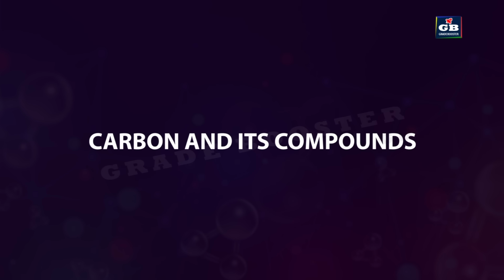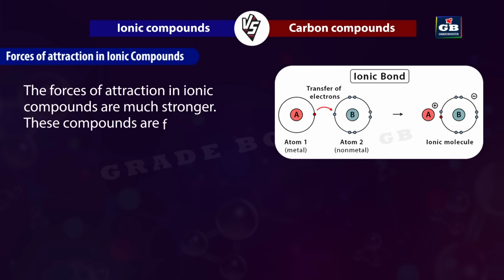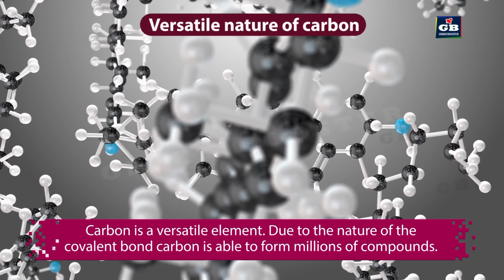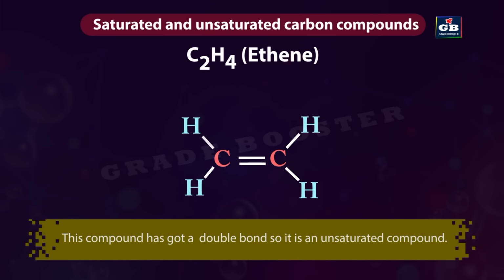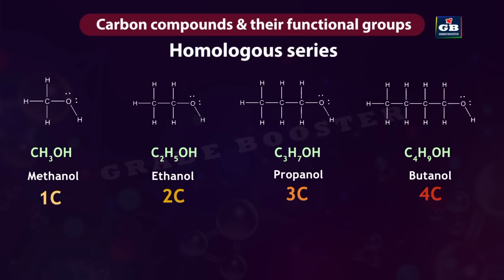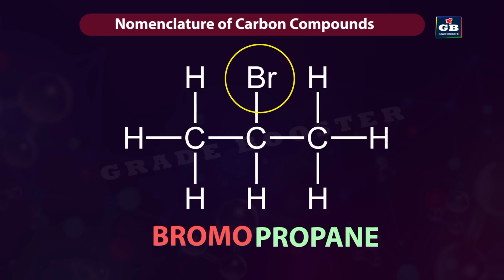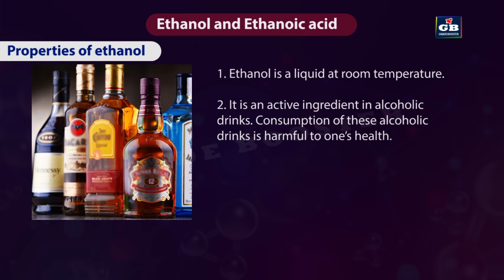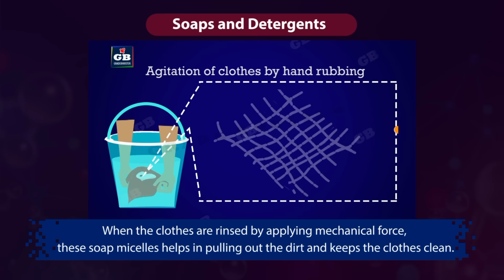carbon and its compounds Full Chapter in Animation | NCERT class 10 chemistry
The best short and smart explanation of Carbon and its compunds lesson with apt visuals and animations. This video is useful for concept understanding, quick revision, and for boards 2024-24
CLASS 10 SCIENCE FULL CHAPTERS LATEST 2024

This video explains  CBSE Class 10th Chemistry " Carbon and its Compounds" in an easy and compact way with rich animations. This video helps you to understand the concept with great ease and clarity.